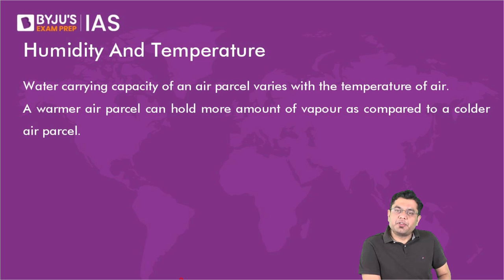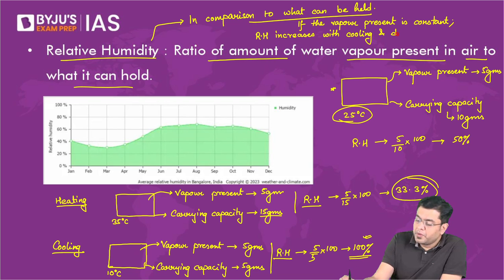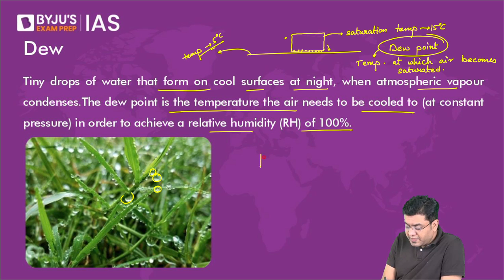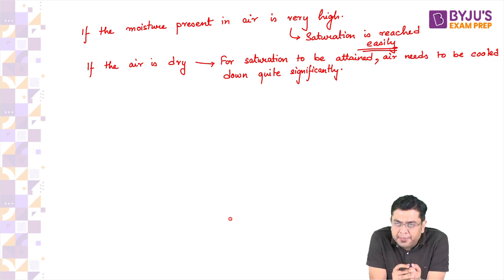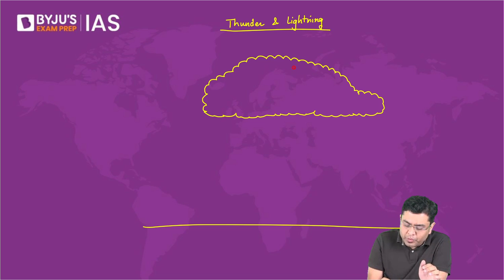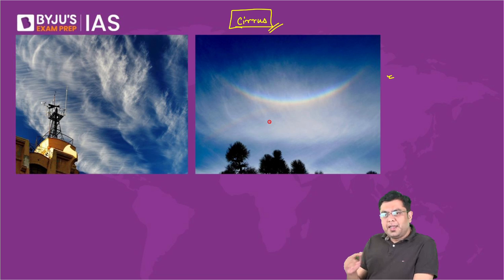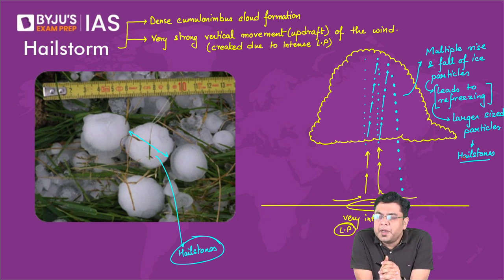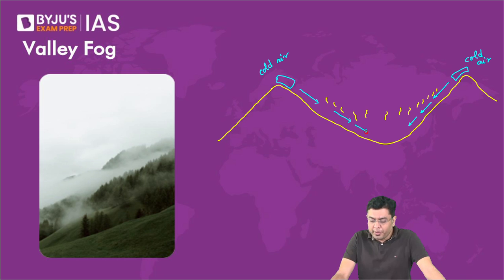Geography Lecture 12